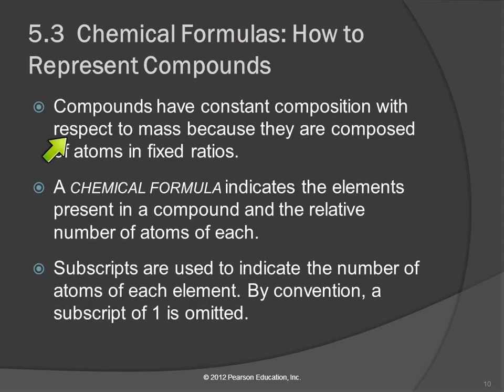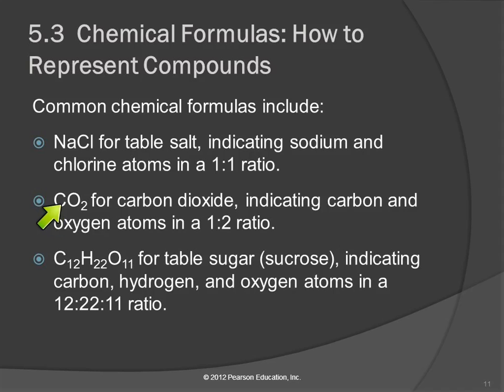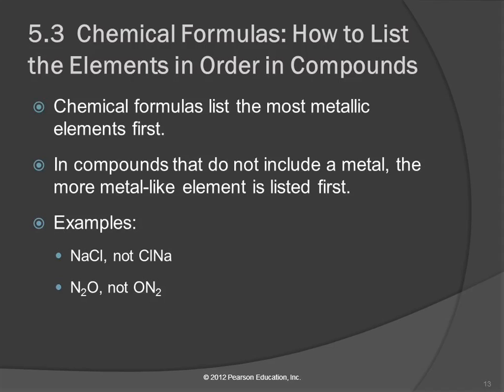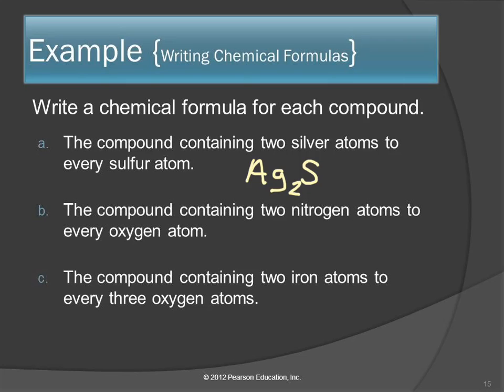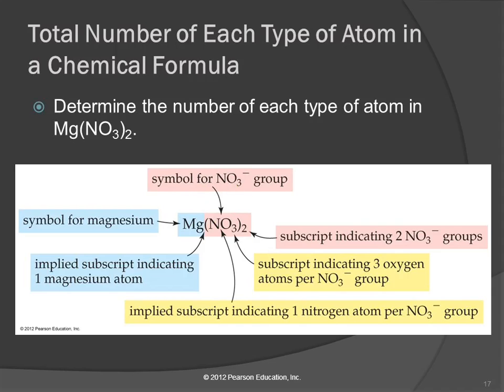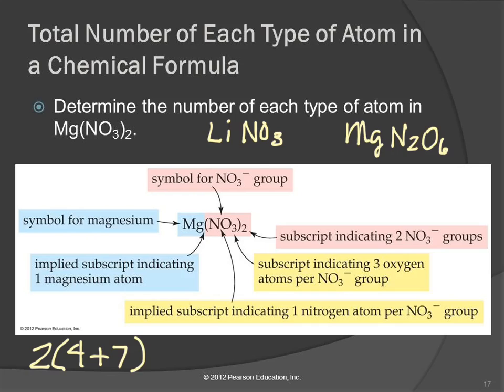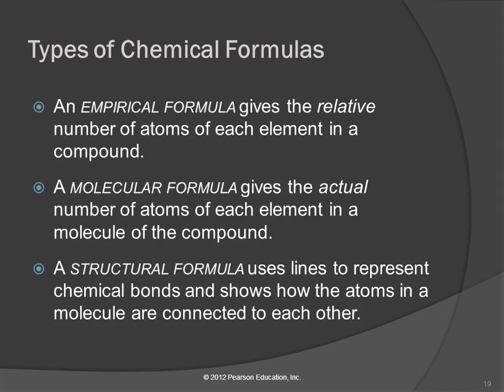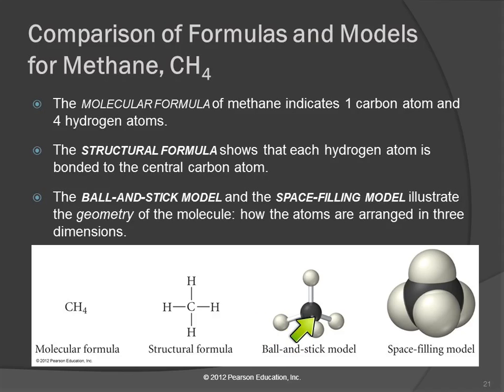3A 5.3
8/26/14 lecture at FCC